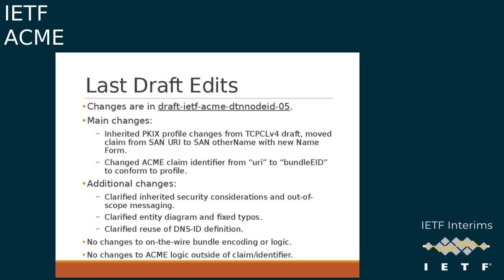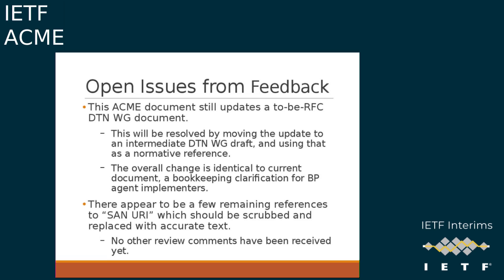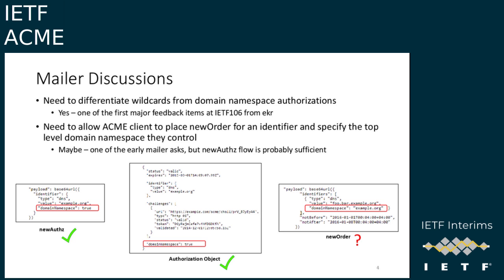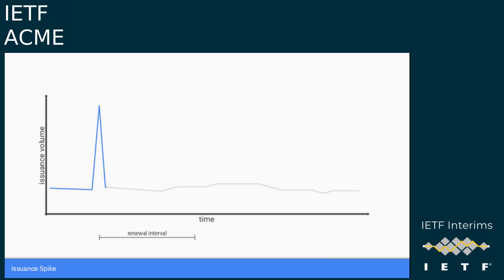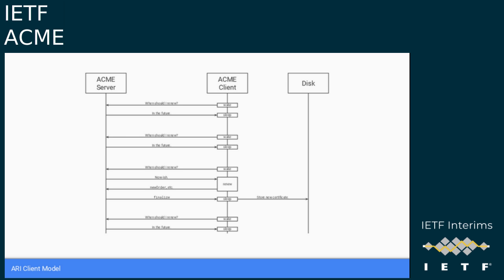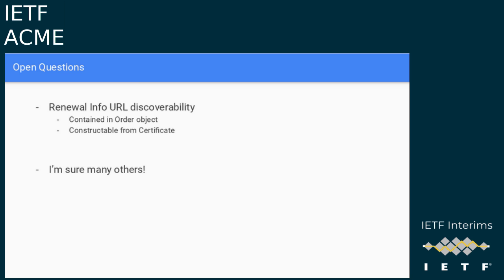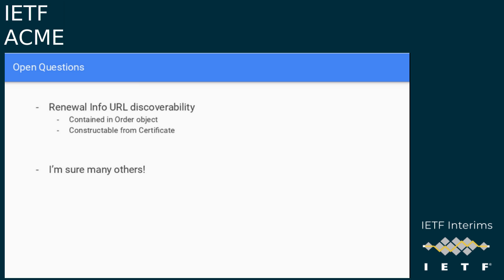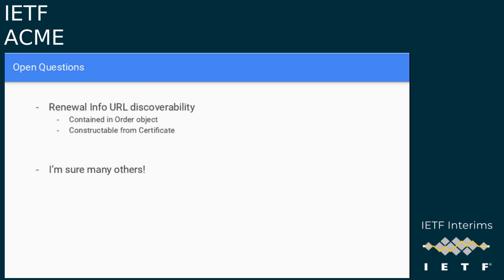IETF-ACME-20210929-1800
ACME interim meeting session
2021/09/29 1800